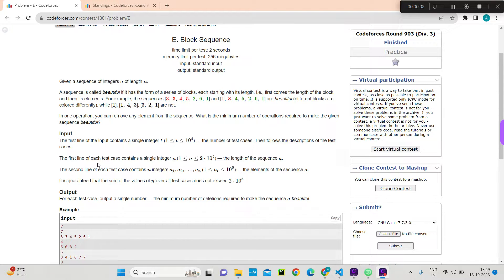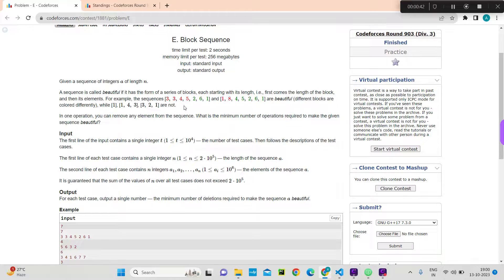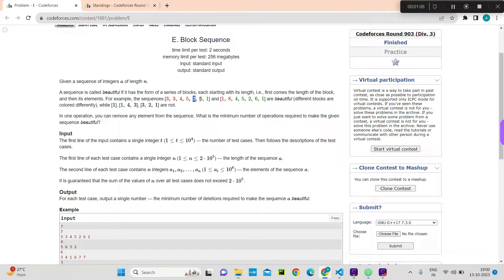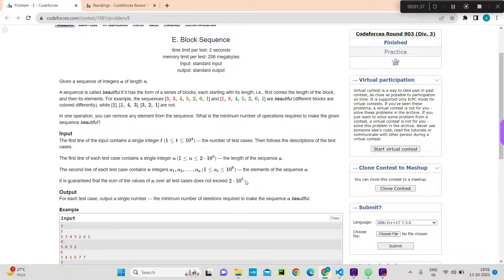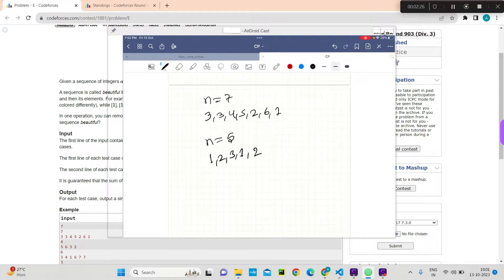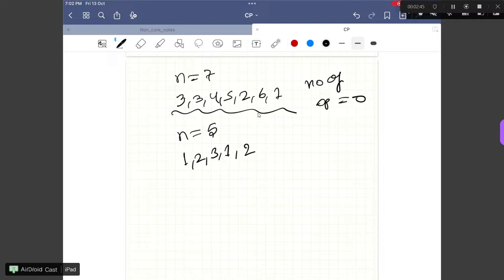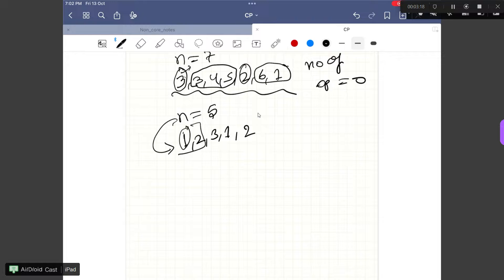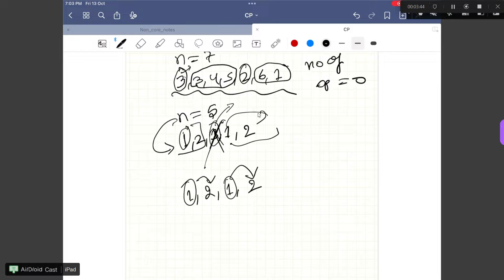E. Block Sequence explanation| Codeforces Round 903 (Div. 3) || Dynamic programming